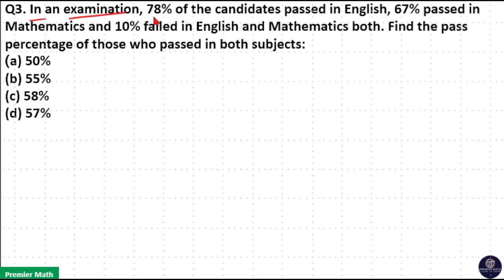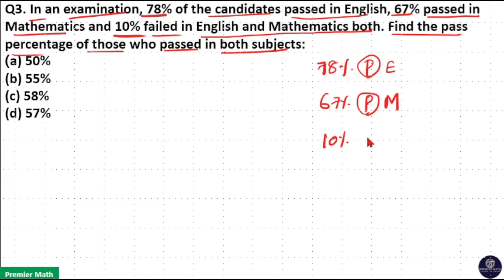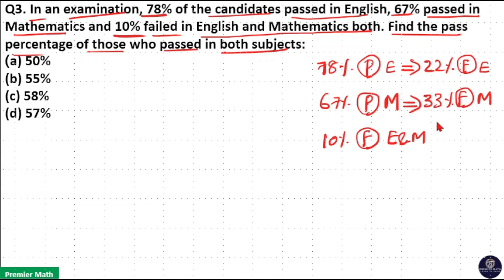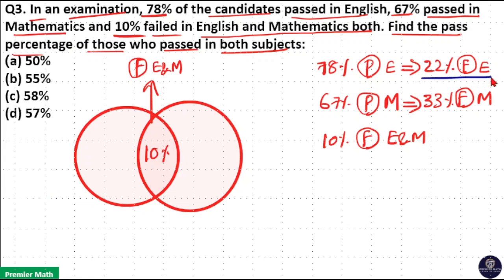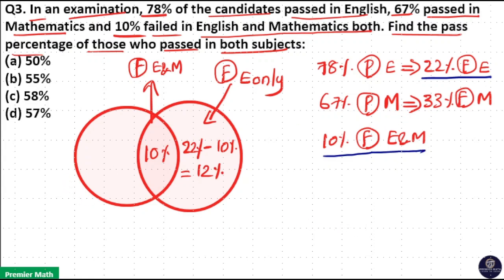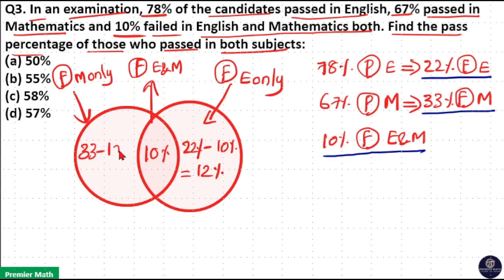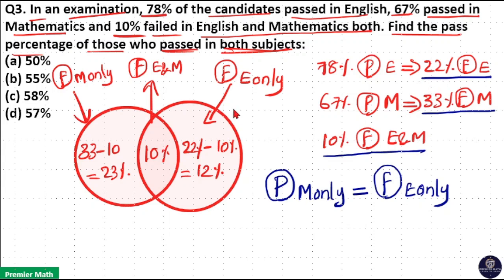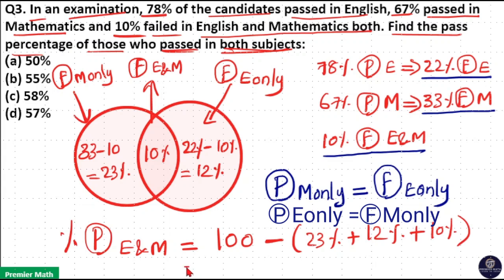In an examination, 78% of the candidates passed in English, 67% passed in Mathematics and 10% failed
00:00 In an examination, 78% of the candidates passed in English, 67% passed in Mathematics and 10% failed in English and Mathematics both. Find the pass percentage of those who passed in both subjects
(a) 50%
(b) 55%
(d) 57%